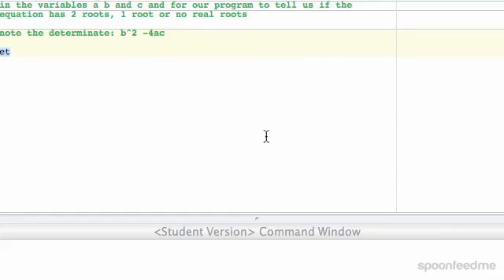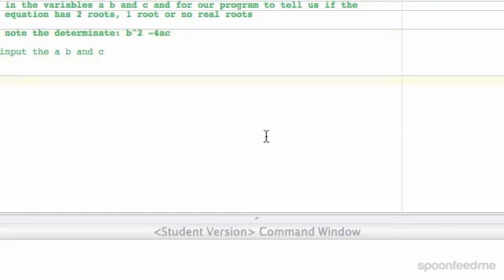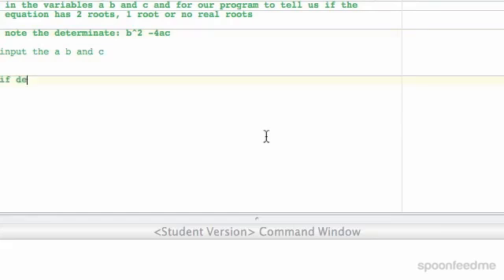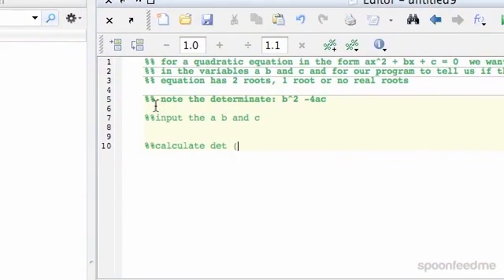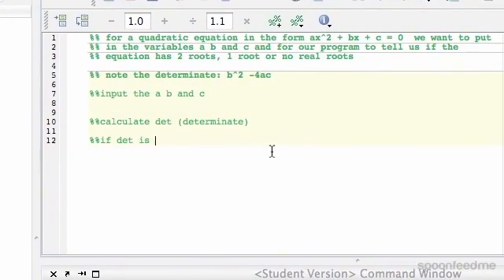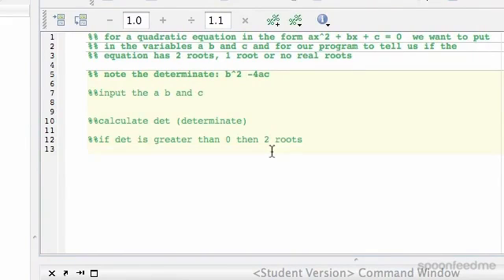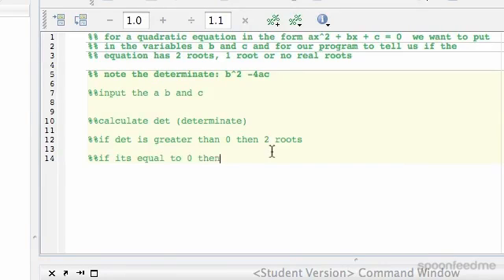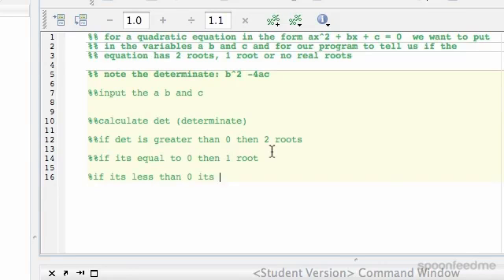MATLAB: If Statement Quadratics Example 1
for more FREE video tutorials covering MATLAB Programming

This video presents another comprehensive example of solving quadratics equation using MATLAB program where the constant of quadratics will be given as input and it is expected that the program will return the results showing if the equation has two roots or one root or no real roots. First of all, the video explains the steps of the program clearing the logical statements that are required to put under the ‘If’, ‘Else If’ and ‘Else’ statement. Next, the video writes codes for the input of the program and subsequently puts the formula of finding determinate of the quadratics in the MATLAB script.

Moving on, the video puts logics under the ‘If’, ‘Else If’ & ‘Else’ statements in a way that the program will yield results as two roots, one root and no real roots respectively for the conditions when the determinate is greater than zero, equal to zero & is less than zero. Later, the video runs the program and then gives different values as input of the three constants which instantly shows the outputs of the program. Finally, the tutorial verifies the program by giving different sets of inputs.